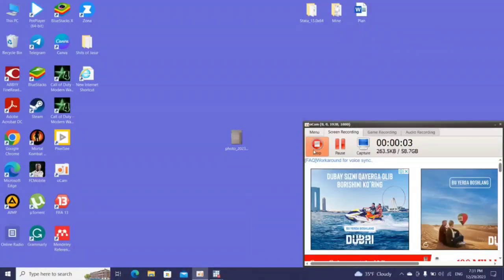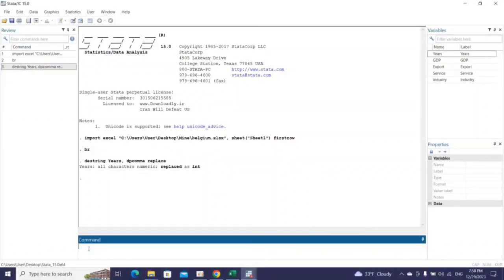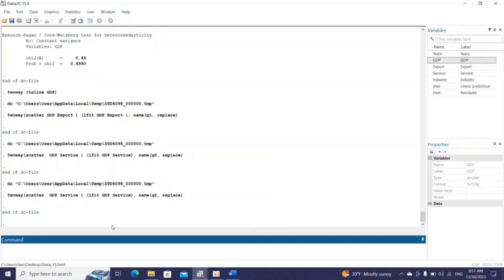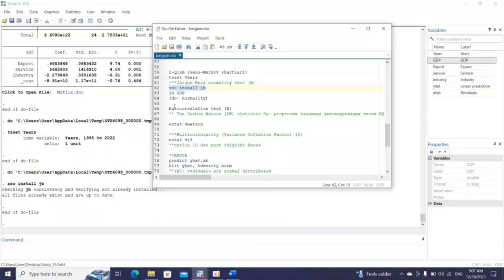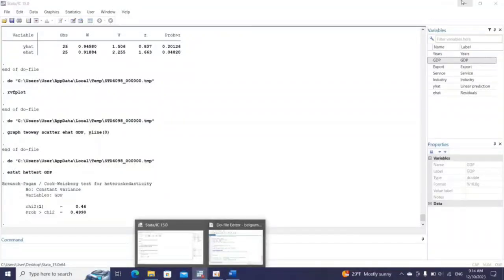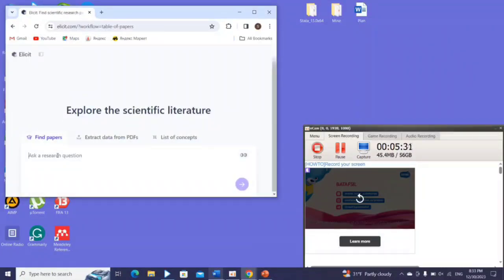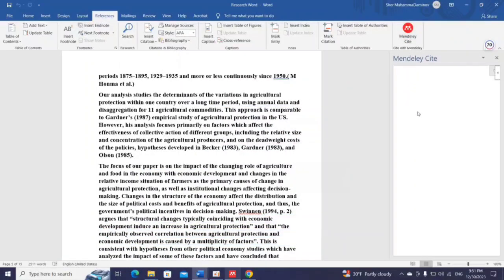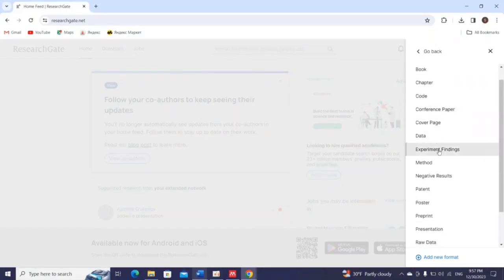Economic analysis of Belgium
The topic of the course work: Economic analysis of Belgium
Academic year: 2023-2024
Student: Sher-Jo‘ra Daminov
Course: 1st year
Science: Economy of World Regions
Field of study: World economy and international economic relations